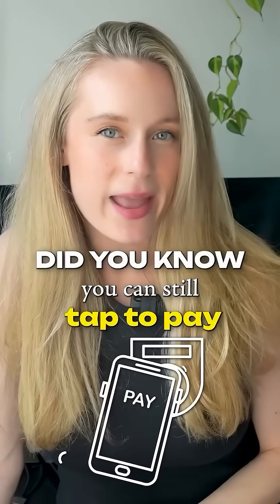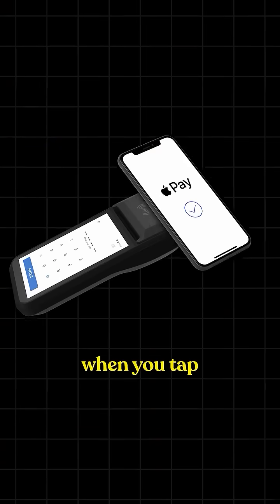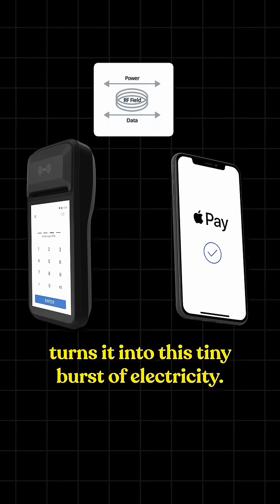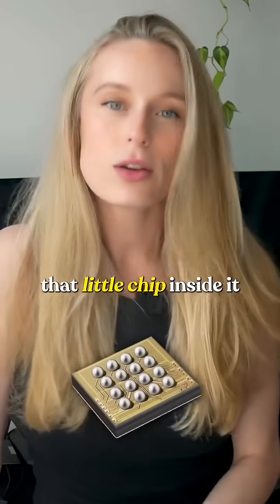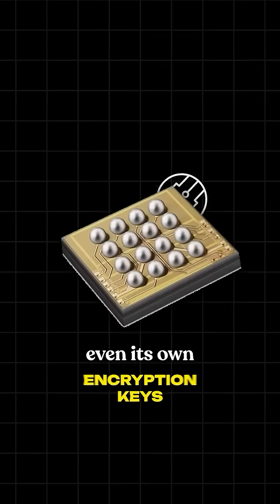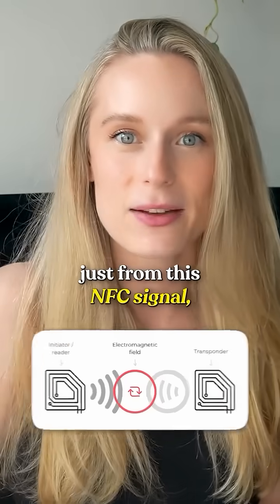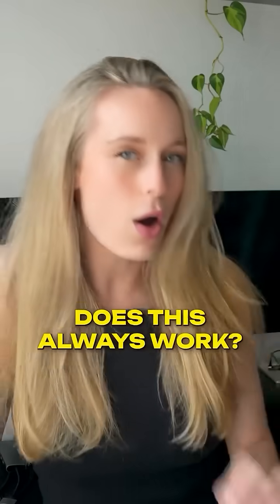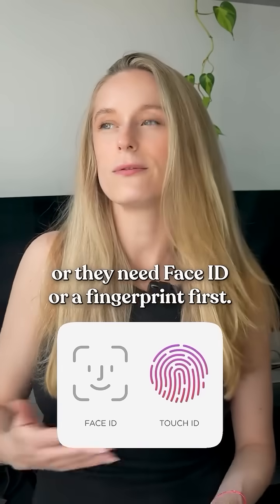This blew my mind when I first learned about it!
However there are some big limitations to when it’ll work… the tech is there but since 2018 restrictions have been put on use cases because of things like Face ID for extra verification.

This feature relies on a special chip inside your phone called the secure element. It can store just enough power from NFC terminals to let you use stored passes but with some big limitations:

iPhones: Since the iPhone XS (2018), Apple allows only your default transit card (like in Apple Wallet for subways/buses) to work when the phone is dead. You can’t buy coffee or pay at a store this way it’s strictly for transportation.

Android phones: Some models support a similar feature, but it depends on the manufacturer and whether they’ve enabled it. Like iPhones, it’s mostly limited to transit cards, not general payments.

Why? Authentication. Normally, Face ID, Touch ID, or your passcode verifies you. With the phone off, that’s not possible so Apple and Google restrict it to low-risk, high-convenience cases like public transport.